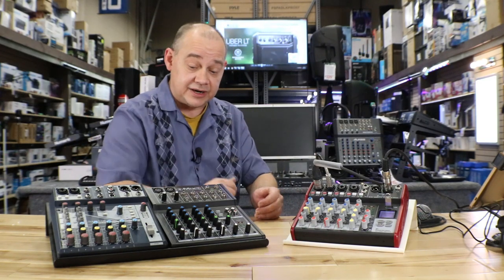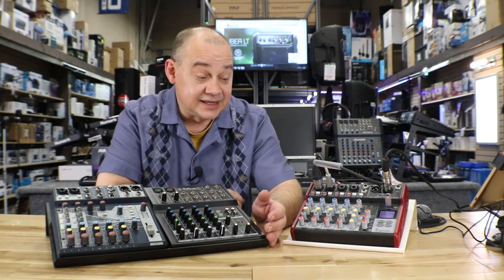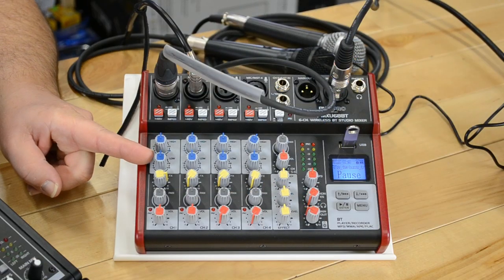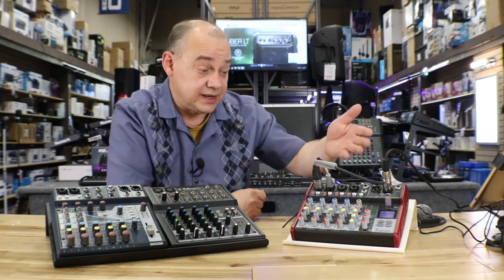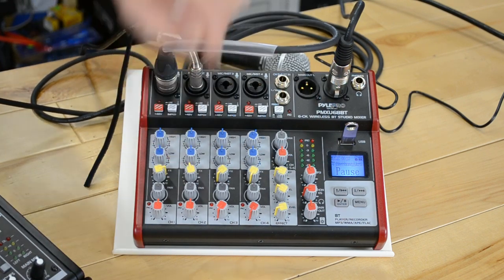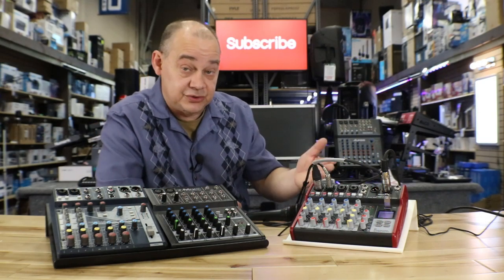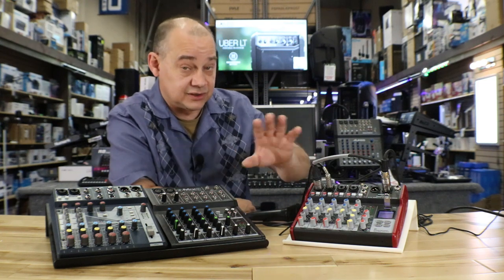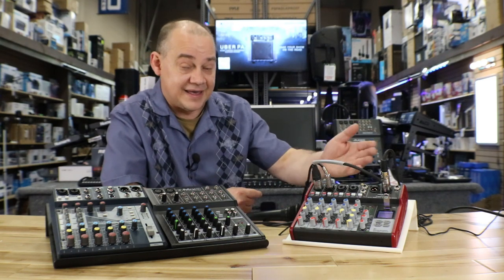Best Priced 6 Channel Mixer With Bluetooth On Amazon - Pyle PMXU68BT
6-Ch. Bluetooth Studio Mixer - Pro Audio Digital DJ Audio Mixer Console (+48V Phantom Power)

Model PMXU68BT
Brand PylePro
Category Audio Mixers - DJ Controllers

 Features:
Digital Studio DJ Mixer System
Pro Audio Console Controller
Multi-Channel Sound Source Mixing
Microphone, Instrument / Guitar / Keyboard Mix Ability
Built-in Bluetooth Wireless Streaming Receiver
USB Interface: MP3 Flash Drive Reader/Computer Connection
LCD Digital Display & Front Panel Control Center
ID3 Tag Readout: Display Song Title / Artist
Connect & Stream Audio from External Devices
MP3 Digital Audio File Compatibility
(2) XLR 3-Pin (L/R) MAIN Outputs
(4) XLR/14’’ Combo Audio LINE/Microphone Inputs
1/4’’ (6.35mm) Mono / Stereo Inputs
1/4’’ (6.35mm) Headphone Jack
Output Signal Level Indication
BUS Audio Control, Sound Routing
Rotary Adjustment Knobs & LED Indicator Lights
Independent Channel Input Audio Configuration
Gain, High, Low, FX/Send, Pan Tone Audio Adjustment
+48V Phantom Power Control
Used for Professional DJ Studio Applications, Audio Recording, On-Stage Performances

What’s in the Box:
Bluetooth Studio Mixer
Wall Power Adapter

Wireless Bluetooth Connectivity:
Hassle-Free Audio Streaming Ability
Works with All of Today’s Latest Devices
(Smartphones, Tablets, Laptops, Computers, etc.)
Bluetooth Network Name: ‘PYLEPRO MIXER’
Bluetooth Version: 2.1
Wireless Range: Up to 33’+ ft.

Technical Specs:
Audio Mixer Type: 6-Channel
CH 1/2 MIC/LINE: Gain: -14+40 dB;
2 Band Graphic EQ: 80Hz/12KHz, +15dB
Audio Level Meter: 2 x 6 Point LED Display
Max Output Level: 3 Vrms
System Gain: -14 +40dB
Frequency Response: +0.5 dB, 20Hz-20kHz
Dynamic Range: 102 dB
THD+N @ 1kHz: 0.03%
Stereo Crosstalk: 92 dB
USB Digital Audio File Compatibility File-Types: MP3, WMA, APE, FLAC
Maximum USB Flash Support: Up to 64GB
Phantom Power Voltage: +48V
Power Consumption: Max: 5W
Power Supply: 120/240V, 5V/1A
Total Unit Dimensions (L x W x H): 8.70’’ x 2.59’’ x 6.50’’ -inches
Sold as: 1
Weight: 3.49 lbs. Amazon links may be paid links